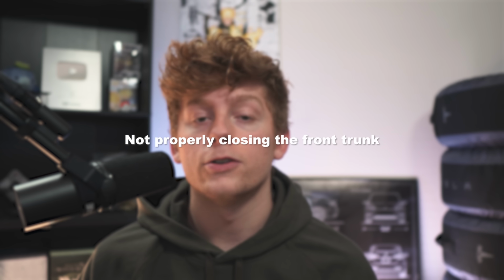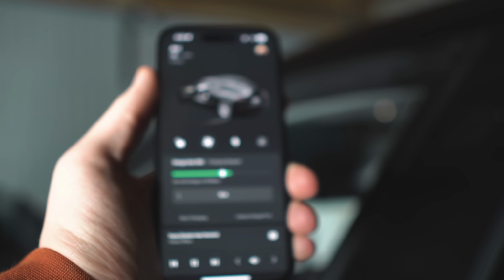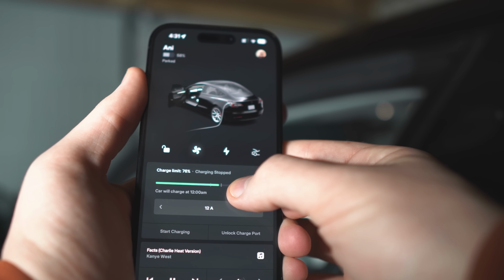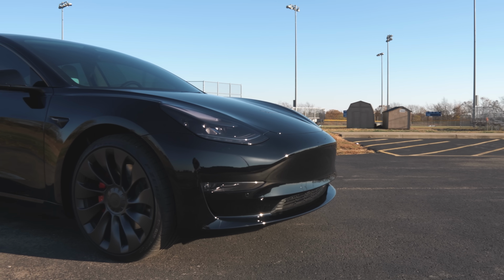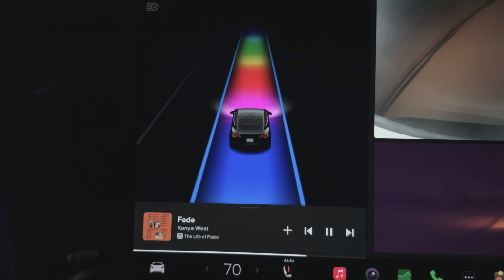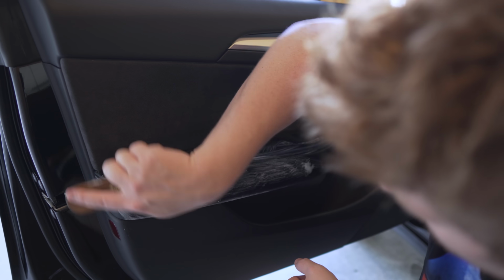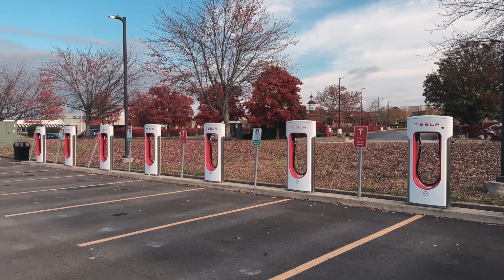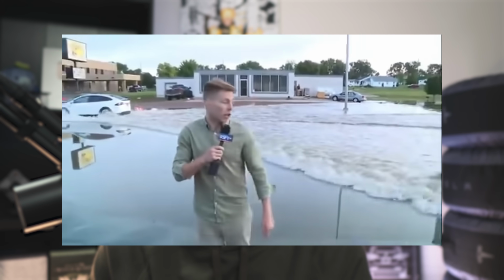12 MISTAKES Tesla Owners Should NEVER Make!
Buying a Tesla? Use my referral to get FREE Credits, Money Off, FSD, and/or Supercharging Miles

Screen Protector
Sliding Center Console Organizer
Armrest Organizer
Cup Holder Insert
Hidden Storage Insert

Floor Mats (3)
Floor Mats Extended (3)
Floor Mats (Y)
Floor Mats Extended (Y)

Samsung SSD
Endurance Micro SD

Portable Vacuum (Code: JJV8MATE might save you $$$)
Tire Inflator (Code: JEX8APEX might save you $$$)

Dash Phone Mount
Screen Phone Mount

Rotating Screen Mount
RGB/Ambient Interior Lighting Kit

Roof Sunshade (3)
Roof Sunshade (Y)

Radar Detector
Cheaper Radar Detector

Mud Flaps (3)
Mud Flaps (Y)

Ubertrurbine Wheel Covers (3)
Ubertrurbine Wheel Covers (Y)

Tint/PPF - Studio A in Louisville, KY does AMAZING work! (Tell them Jeremiah sent you)

J1772 Adapter Lock
Jack Pads
Mobile Connector Holder
Tire tread gauge

5 Gallon Bucket
Grit Guard
Spray Bottle
Car Wax
Power Clean
GSM 500 Towels
GSM 300 Towels
Waffle Weave Drying Towels
Wheel Protection & Coating
Wheel & Tire Brush
Stoners Invisible Glass Cleaner
Glass Reacher Tool
Colourlock for Artificial Leather
Baby Wipes
Free & Gentle Detergent
Ceramic Coating for Seats

In this video I am going to be going over 12 mistakes Tesla Owners should never make! Following these Tips and Tricks for your Model 3, Model Y, Model S, and Model X will improve ownership experience and make sure you don't ruin your Tesla.

Timestamps
00:00 - Intro
00:25 - Slamming front trunk | How to close Tesla hood
01:07 - Manual door release | New update | How to open Tesla door
01:59 - Don't charge to 100% | Prevent battery degradation | Daily charging limit
04:37 - Hacking your Tesla | Performance boost | Deny warranty
06:49 - Autopilot counterweights | Update coming soon
08:14 - Do not take your Tesla to a touch car wash | How to was Tesla
09:00 - Abrasive cleaners on Tesla seats | How to clean Tesla seats
09:57 - How to prevent curb rash
11:09 - Precondition before supercharging/fast charging
11:49 - Driving on a cold battery
12:01 - Extreme acceleration on a cold battery | How to precondition/warm up Tesla battery
12:42 - YOUR TESLA IS NOT A BOAT!!!
13:34 - Outro